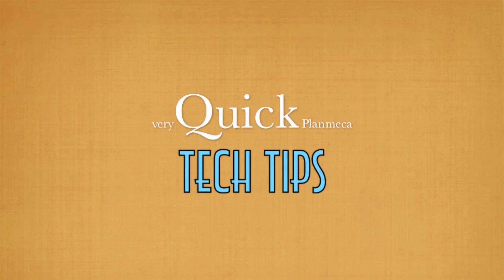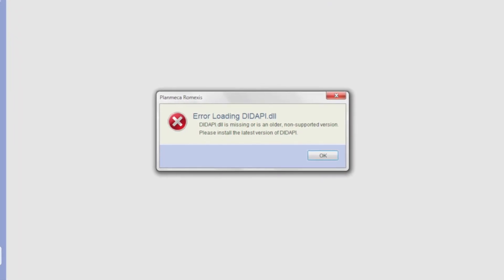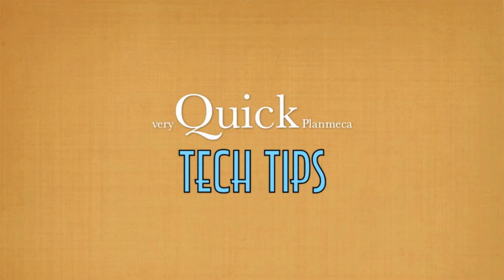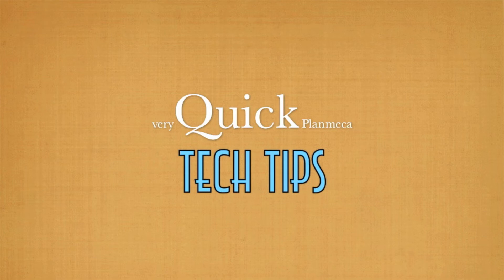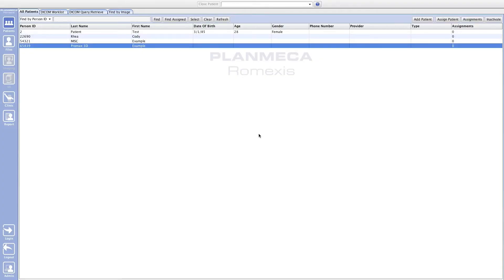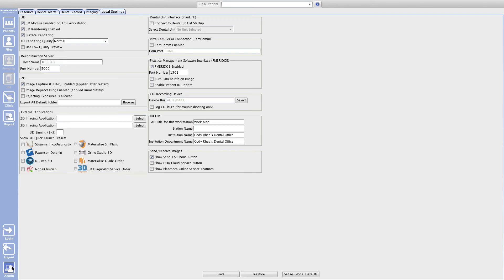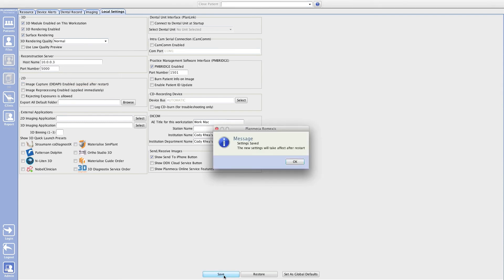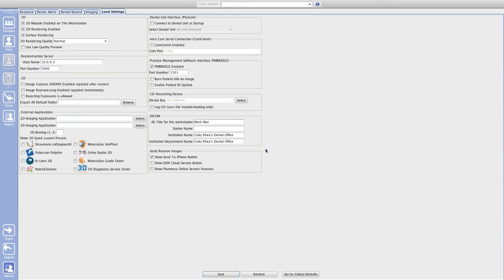DIDAPI.dll Error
This video will show you how to get rid of that DIDAPI.dll error code that can pop up after starting romexis on a computer without DIDAPI installed. Enjoy!